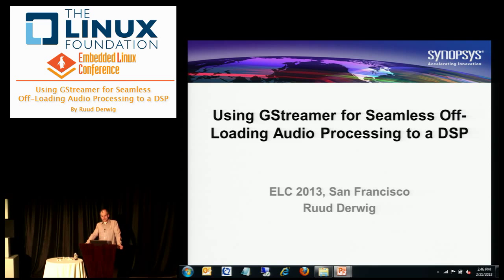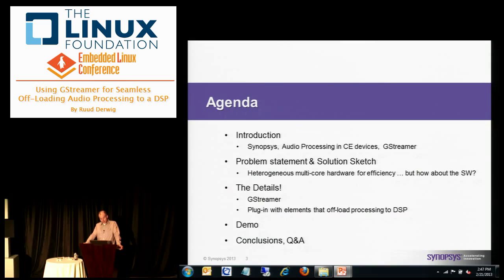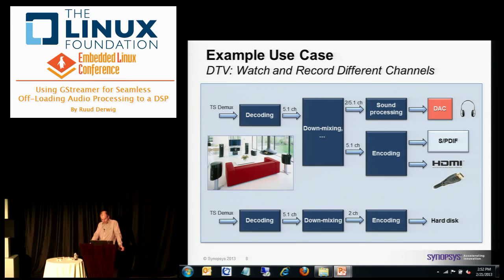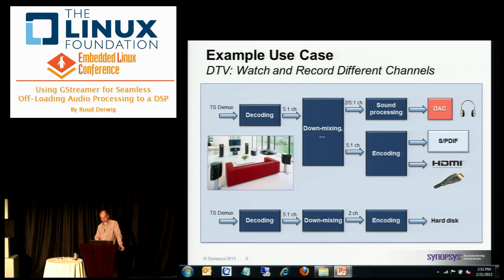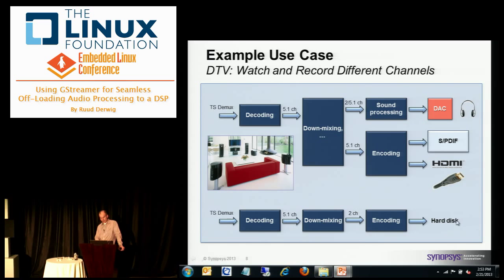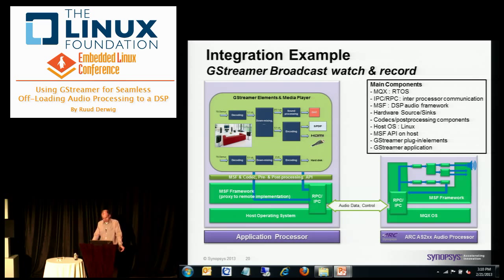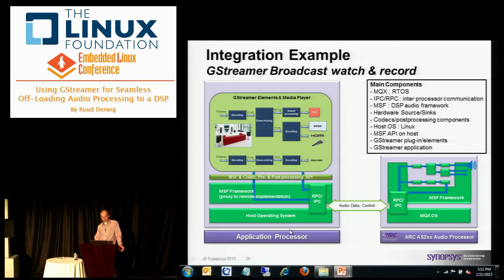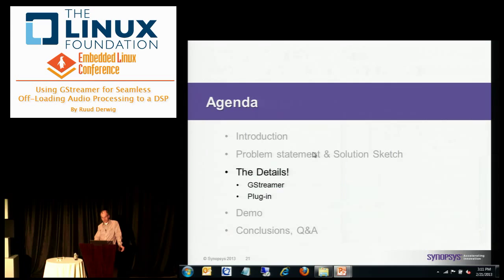Embedded Linux Conference 2013 - Using GStreamer for Seamless Off-loading Audio Processing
Using GStreamer for Seamless Off-loading Audio Processing to a DSP
By Ruud Derwig

This session explains how off-loading audio processing from an application CPU to an audio DSP is made easy using GStreamer. Despite the compute power of multicore application CPUs, the SoC design trend is heterogeneous with specialized subsystems and cores. For power efficiency and hardware cost such SoCs are optimal, for developers they are a pain. In the homogenous case SMP-Linux hides complexities, in the heterogeneous case developers must deal with different tools, shared memory (coherency), multiple OSes, optimization of DSP code, etc. Solutions as remoteproc are a first step in simplifying the use of the different cores on a SoC. We take this basic management and control a step further by leveraging the domain specifics of audio processing. The complexities of off-loading are hidden inside GStreamer elements, while retaining the flexible, plug-and-play graph creation of GStreamer.